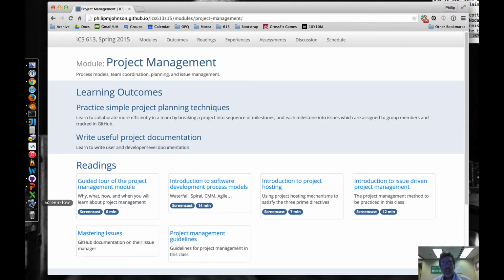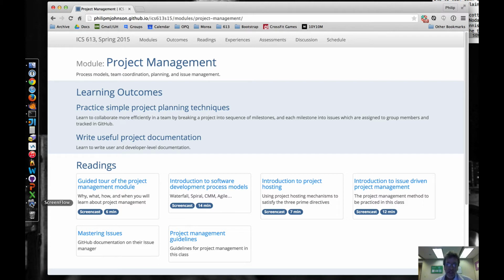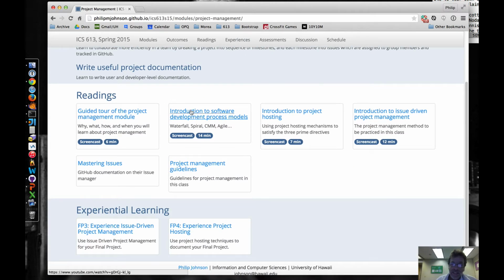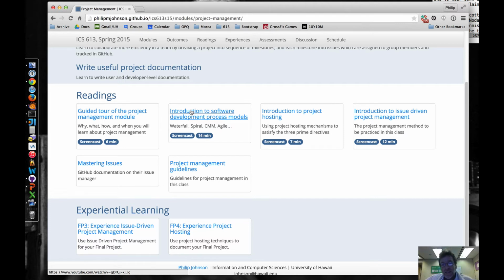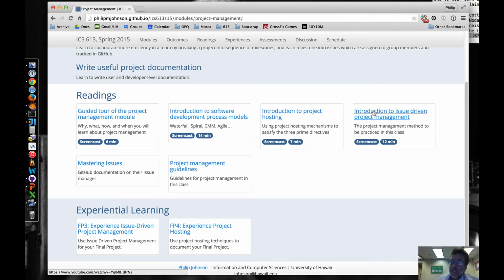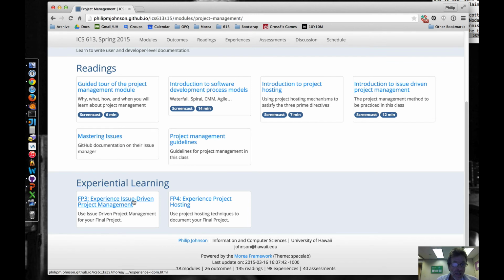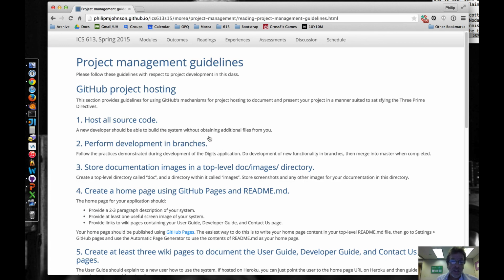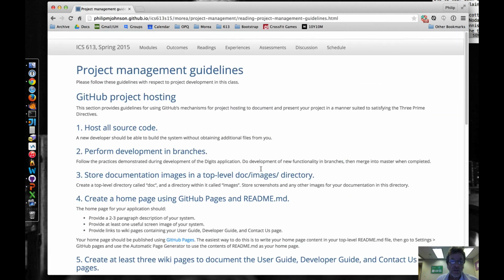Guided tour of the project management module